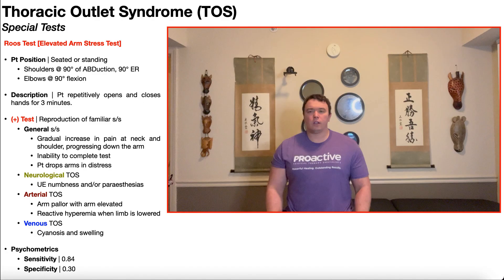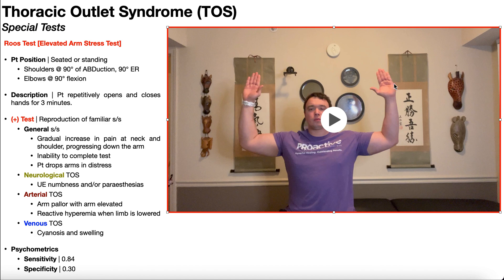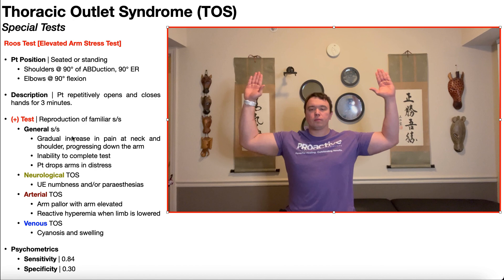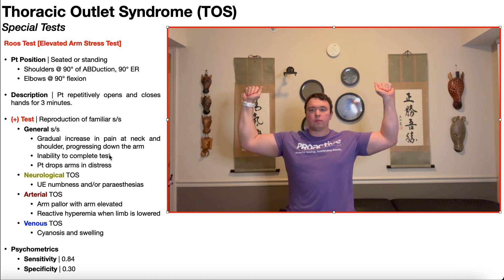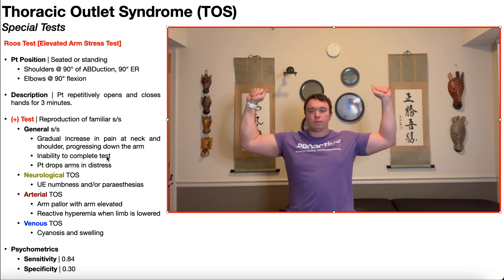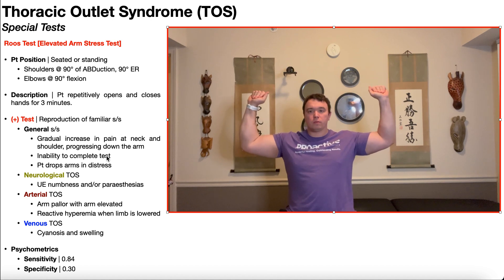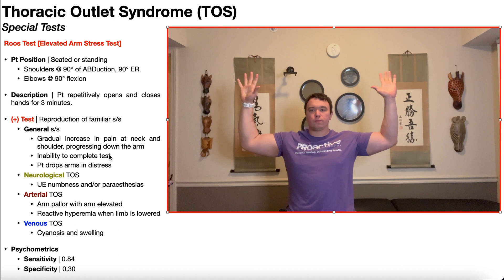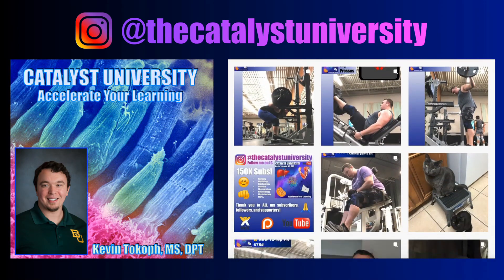Roos Test (Elevated Arm Stress Test) | Rationale & Interpretation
In this video, I explain and demonstrate the Roos test (Elevated Arm Stress Test), one special test used in the diagnosis of Thoracic Outlet Syndrome (TOS). More specifically, we cover the rationale, interpretation of results, and psychometric properties for this test.